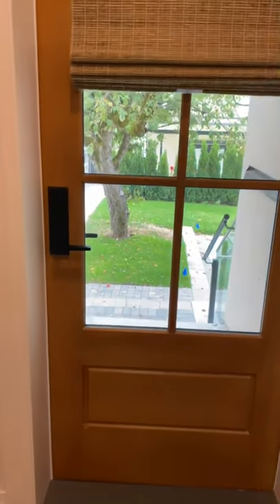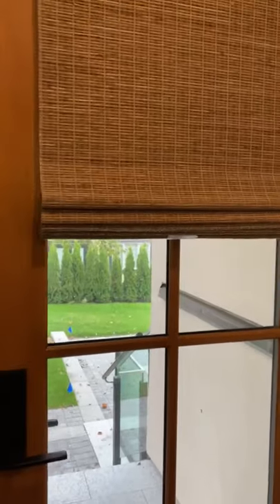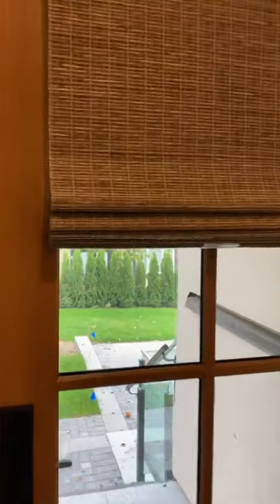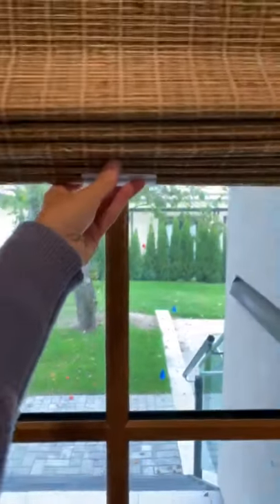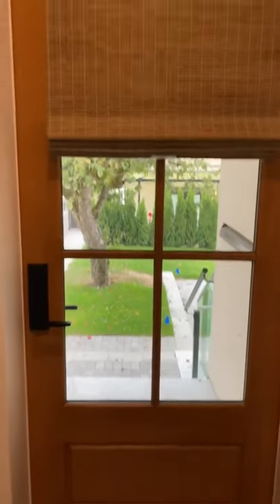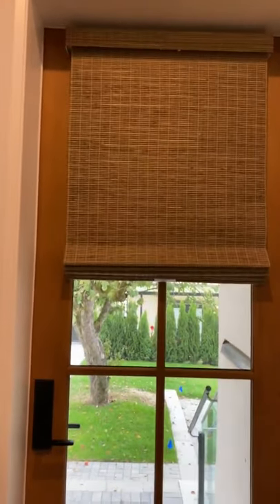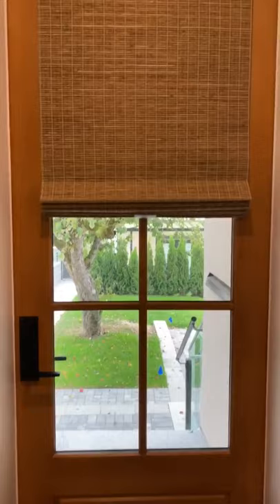Why I love about the cordless blind from Hunter Douglas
Designer Athena from Athena Stef Design shares why she chose to use Hunter Douglas's cordless blinds for her backdoor. She loves the easy functionality and safety of this blind, not to mention it adds a layer of privacy.

Giden is a platform for home decor and furnishing brands to connect with designers to gain access to content and for homeowners to get answers to any home-related questions they may have.